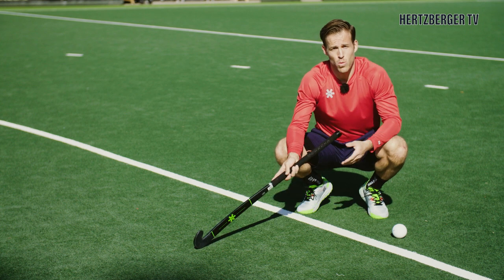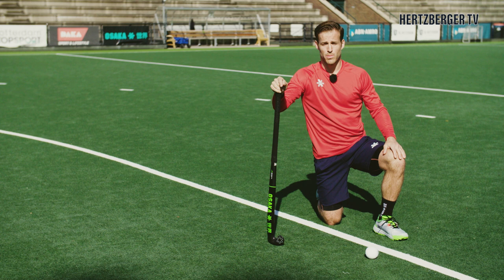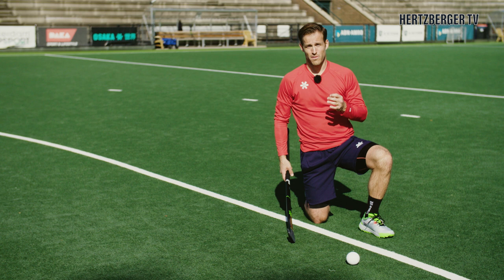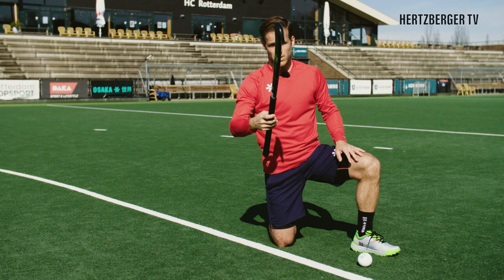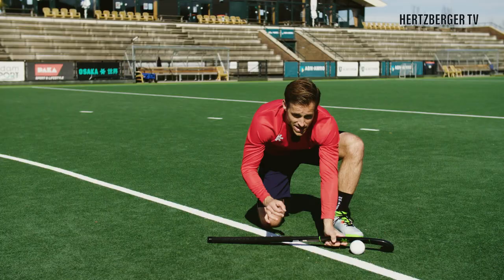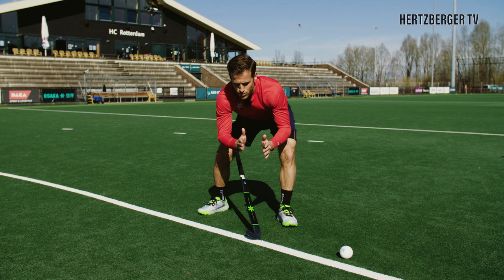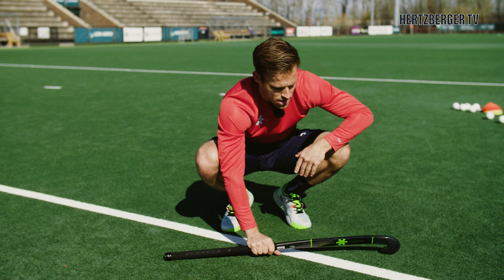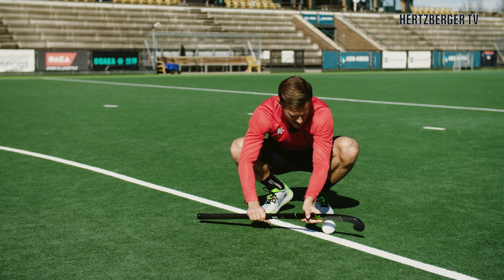Trapping Penalty Corner Hertzberger TV Field Hockey Tutorial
Hi everyone!
This week we are looking at trapping the PC. It looks a lot easier than it is. It takes a lot of practice to learn how to trap. Hopefully this video helps!
Regards,
Jeroen